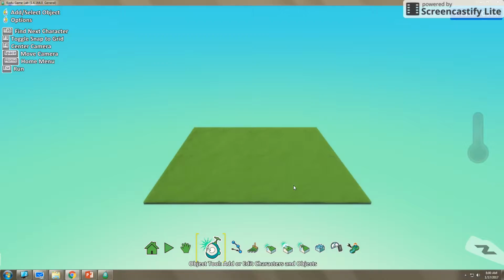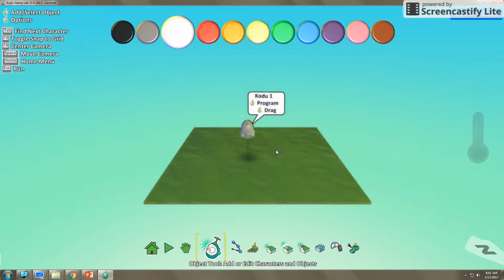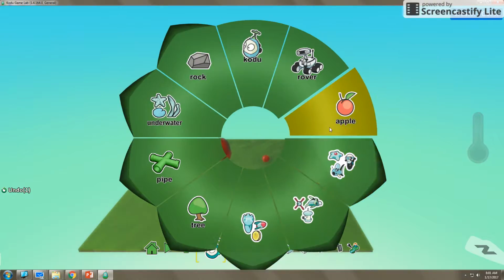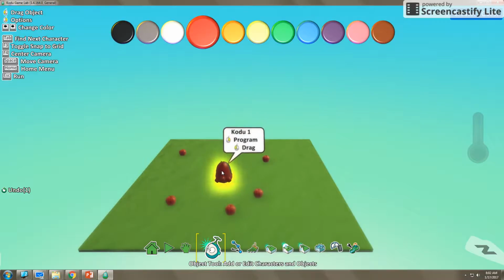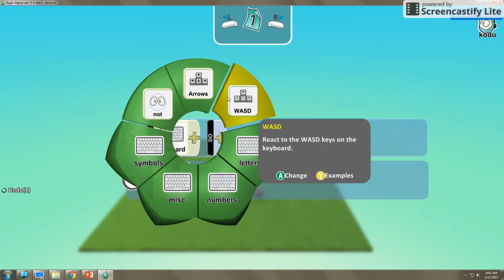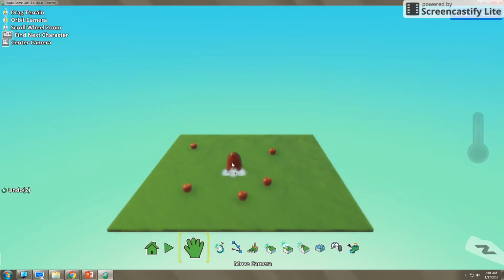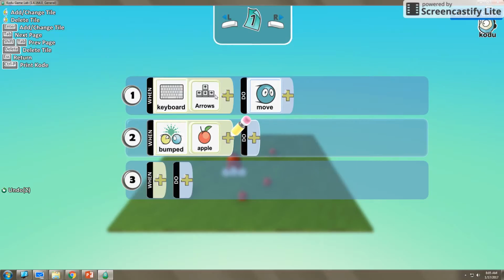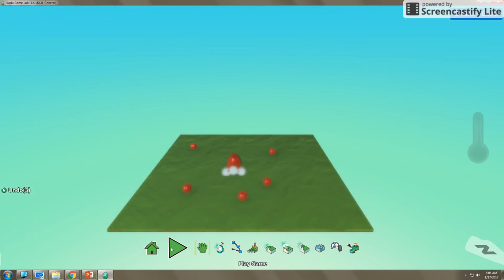Unit 2 - Lesson 1B - Eating Apples Game Part 1